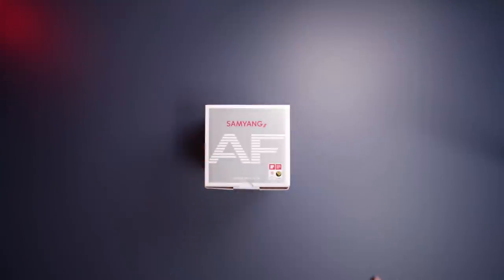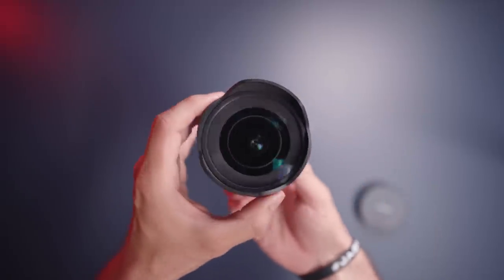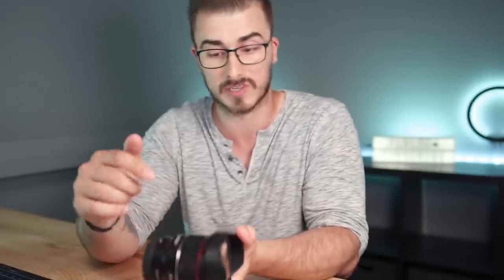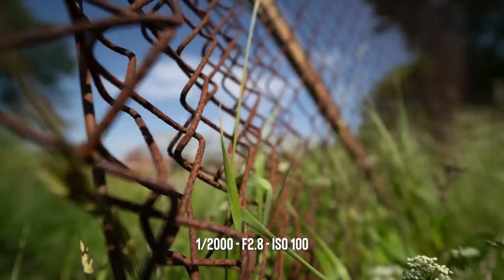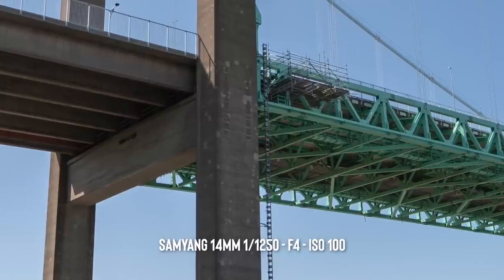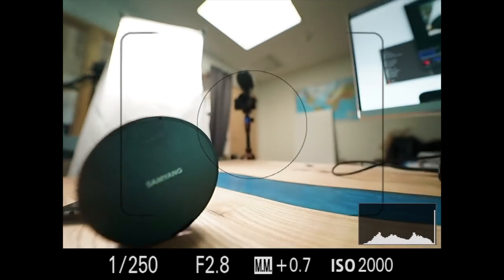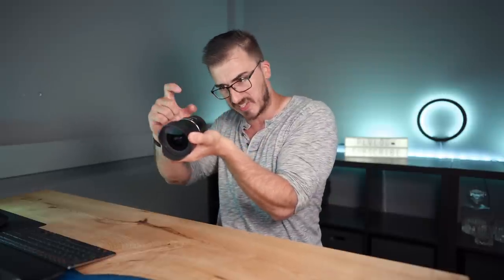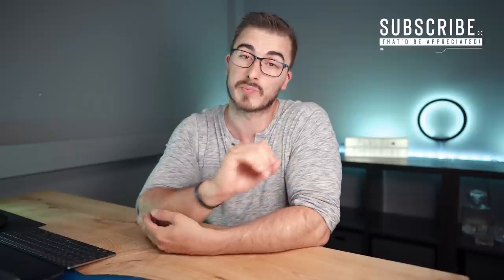SAMYANG 14MM F2.8 AF | SONY FULL FRAME WIDE ANGLE LENS REVIEW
The Samyang 14mm f2.8 af wide angle lens for sony full frame cameras is an interesting piece of glass. Here's a review of it.

MY HIGH RESOLUTION CAMERA
MY OTHER CAMERA

MY FAVORITE LENS
THE SHARPEST LENS I HAVE
BOKEH MASTER
MY MOST VERSATILE LENS

MY FAVORITE ND FILTERS
FILTERS FOR DRONE
CHEAPER SD CARDS I USE
SD CARDS I USE
BRIGHT LIGHT
SD CARD WALLET
DUST BLOWER
BEST PLATE EVER
AWESOME HEADPHONES

MY DRONE
MY MICROPHONE
THE GIMBAL I USE

BENDING TRIPOD
BEST VIDEO TRIPOD EVER

SUPERDARK FILTER
REFLECTION REMOVER FILTER

PORTABLE SSD
ANOTHER PORTABLE SSD
THE SMALLEST SSD

MY CAMERA BAG

LED LIGHTS IN THE BACKGROUND
LED LIGHT TO MY LEFT
LED LIGHTSTRIP